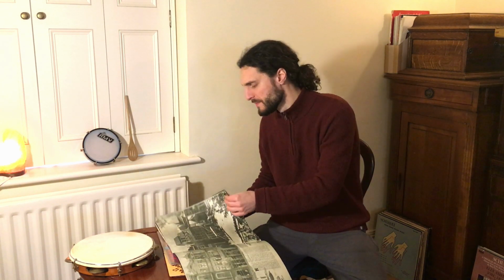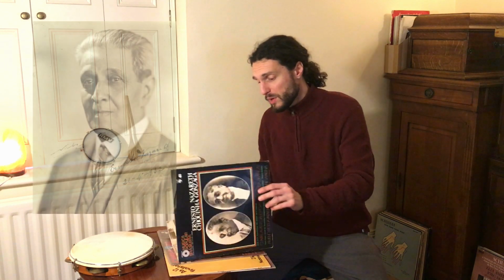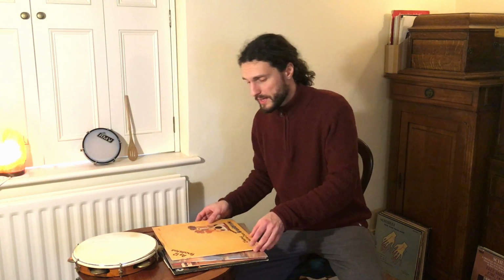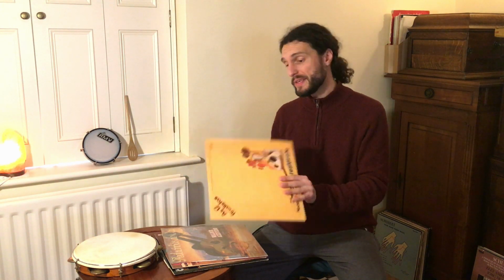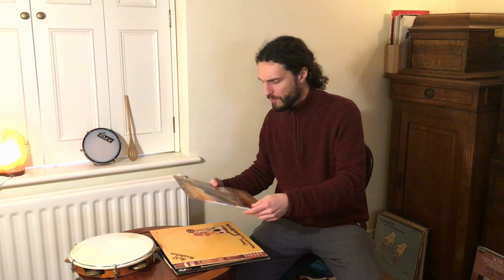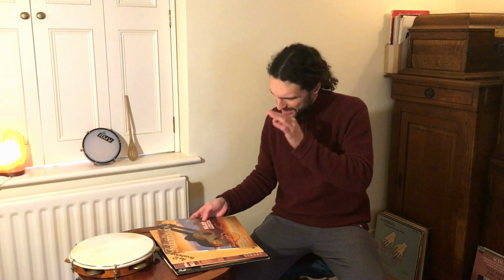CHORO music 🎶 a practical introduction (with rare recordings)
'Choro' was the first fully Brazilian music genre. It started way back in the 19th century from a fusion of European and African musical elements. I share some 'choros' contained in vinyl records that I have. They give a sense of the variety within the music, even though they are just the tip of the iceberg. There is a lot to discover! From the more traditional to the choro music of our day.

Music in the video:
1- Apanhei-te cavaquinho (Ernesto Nazareth) - Ernesto Nazareth: piano, recorded in 1930
2- Ameno Resedá (Ernesto Nazareth) - Jacob do Bandolim: bandolim, with ensemble
4- Proezas de Solon (B.Lacerda/Pixinguinha) - Nilze Carvalho, bandolim, with ensemble
5- Meu pensamento (Jessé Silva) - conjunto Lenha da Casa, soloist Plauto Cruz: flute
6- Cadenciando (Waldyr Azevedo) - Waldyr Azevedo: cavaquinho, with ensemble
7- Gosto tanto de você (Waldyr Azevedo) - Chiquinho do Acordeon: cordovox, Waldyr Azevedo: cavaquinho, with ensembe

If you enjoy the channel you can support it by 'buying me a coffee' :-)